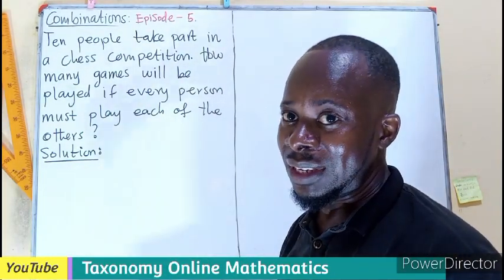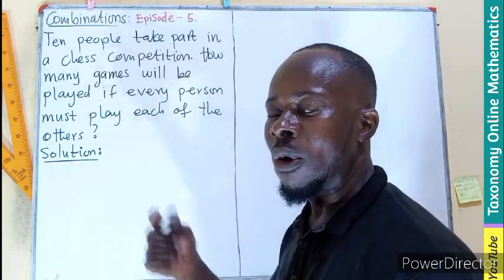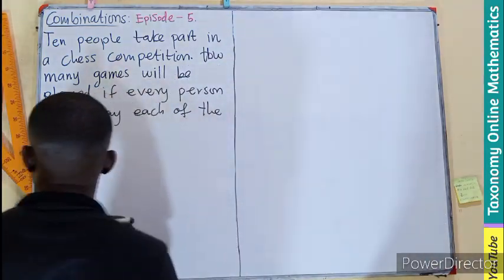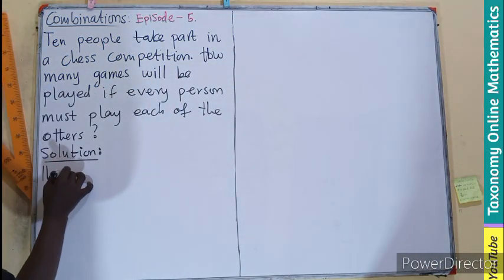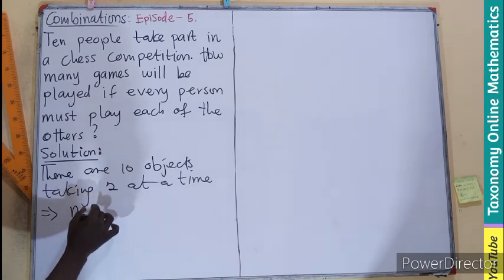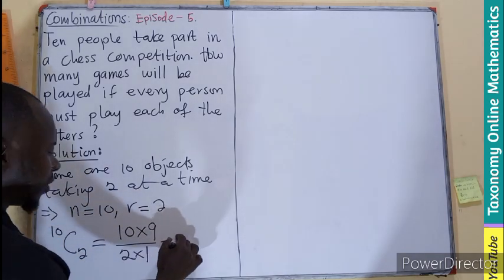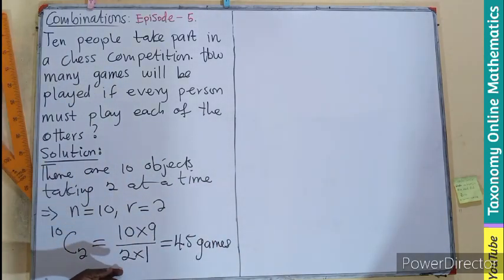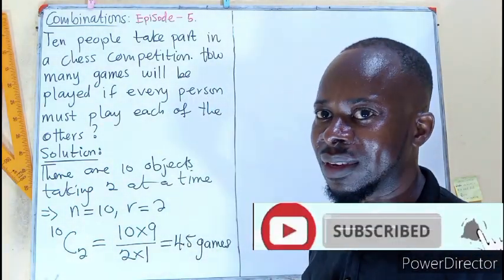Combination Made Easy - Episode 5 : Calculating Chess Games for 10 Players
Welcome to Episode 5 of "Combination Made Easy". In this tutorial, we'll explore the intriguing math behind a 10-player chess tournament. You'll learn how to calculate the total number of games played when each participant faces every other player.

This step-by-step guide makes understanding combinations effortless and fun. Perfect for chess enthusiasts, math lovers, and anyone curious about tournament structures.